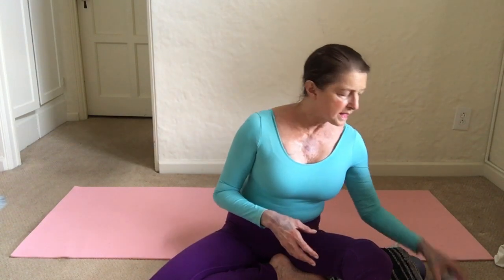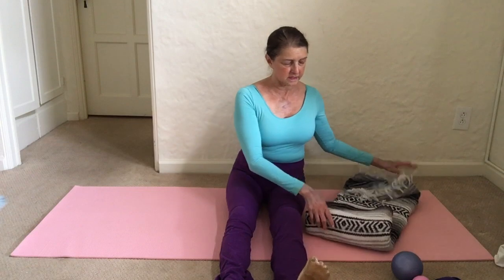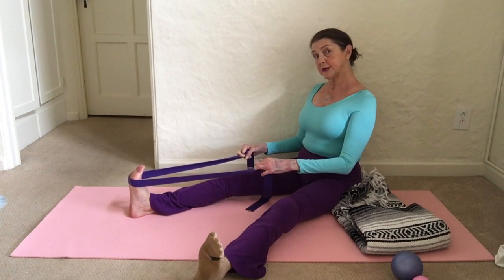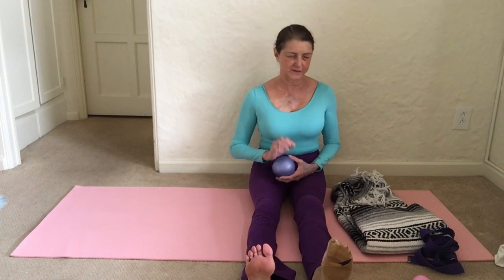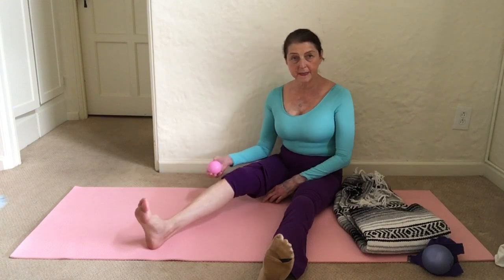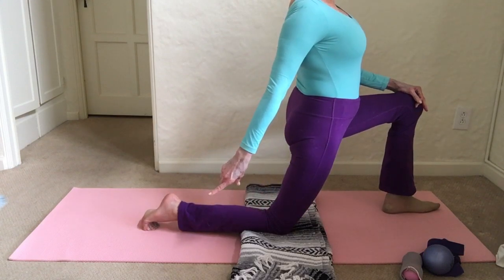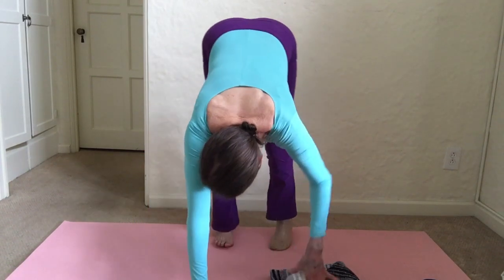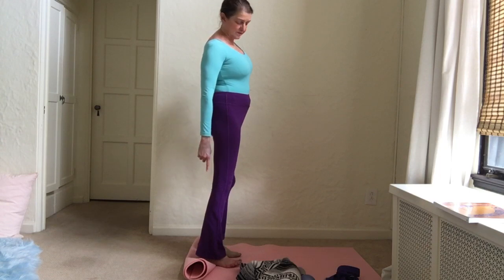Plantar Fascitis :Amputee Yoga Hacks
If you are a single leg amputee there is often a lot of extra pressure on your remaining leg and foot. Plantar fascitis, which is an inflammation of the fascia( or connective tissue) on the bottom of the foot , can be very uncomfortable.